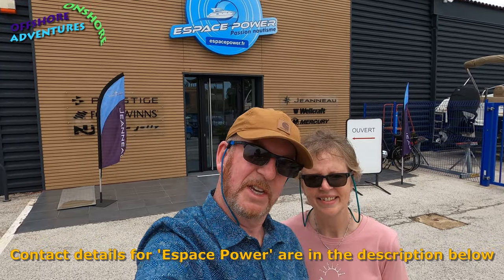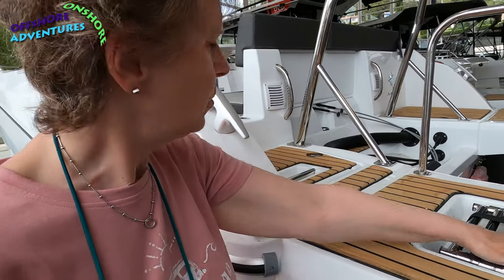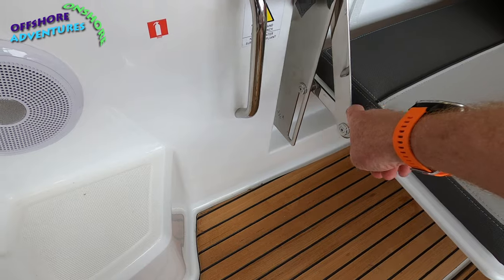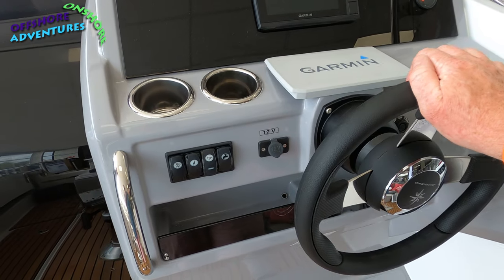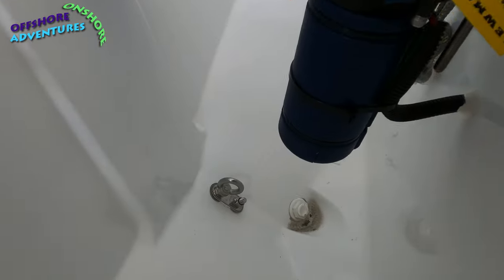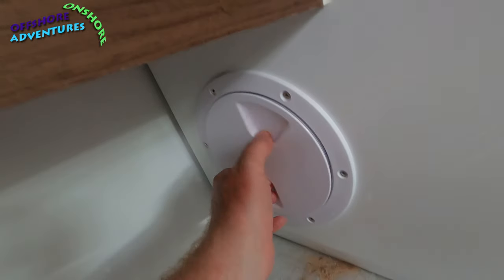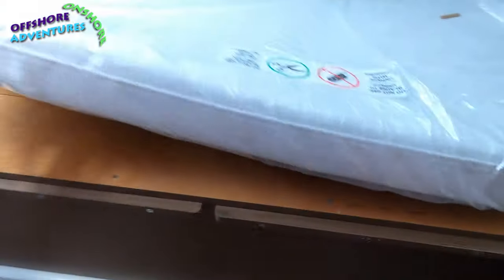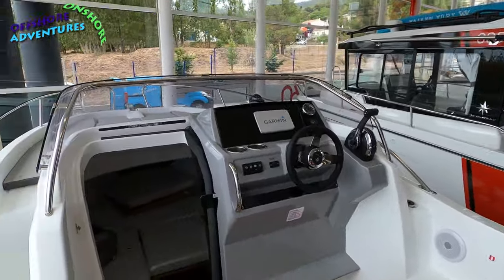A detailed walkthrough of the Jeanneau Cap Camarat 6.5 WA Series 3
In June 2022 we were lucky enough to be allowed to film 3 detailed walkthroughs of boats at the Jeanneau dealership in Southern France on the Mediterranean coast. The dealership is called Espace Power and is in Bormes Les Mimosas.

This first film looks in detail at the Jeanneau Cap Camarat 6.5 WA Series 3

Look out for our other films from this excellent dealership.

We would like to send our sincere thanks to Celia and the Team at Espace Power for allowing us to make these films :)) Merci beaucoup!!!

Their address is 300, Rue Des Rapugues, D559, 83230, Bormes Les Mimosas